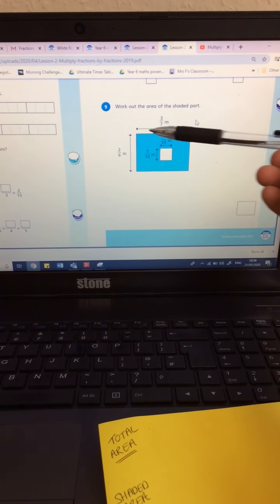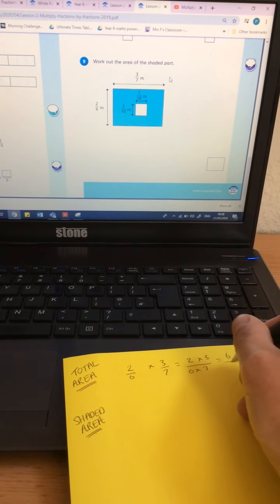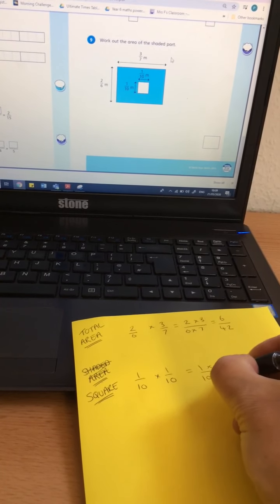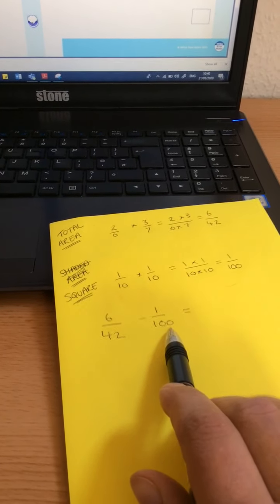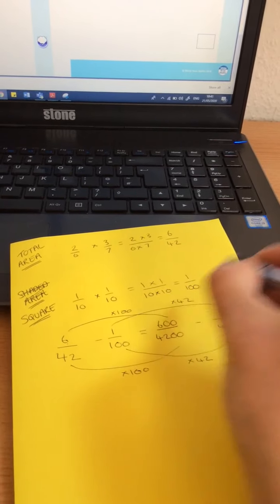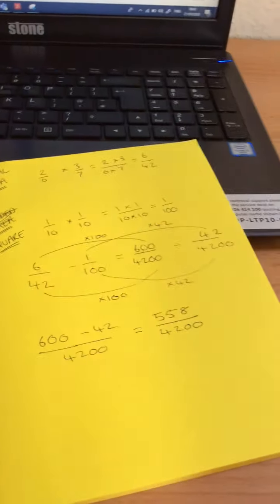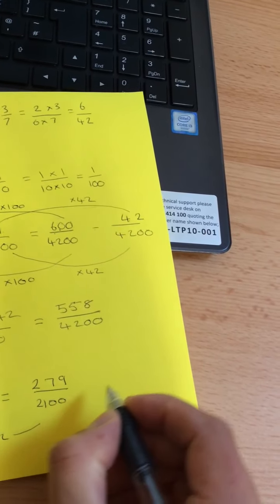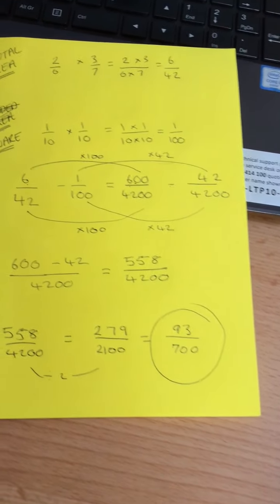White rose maths - question 9 answer